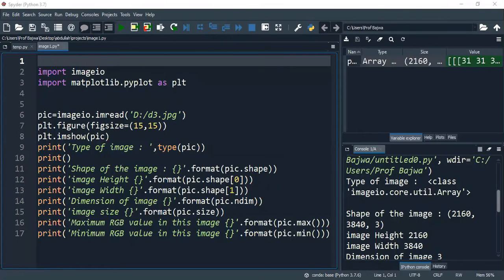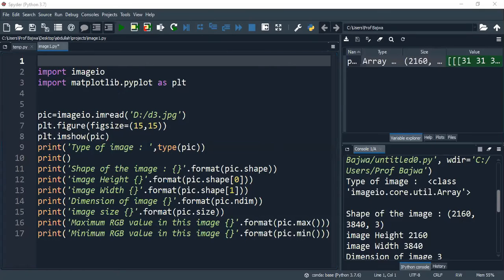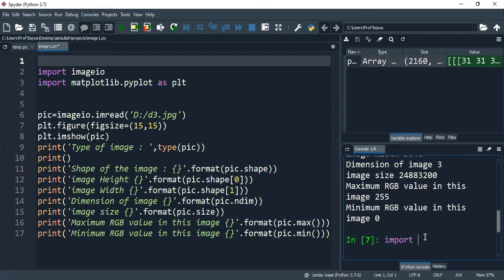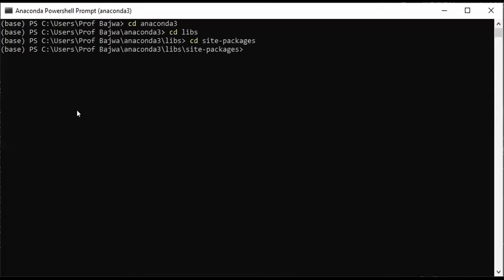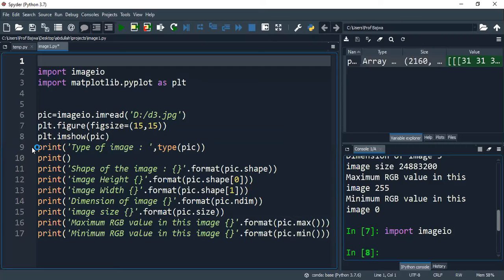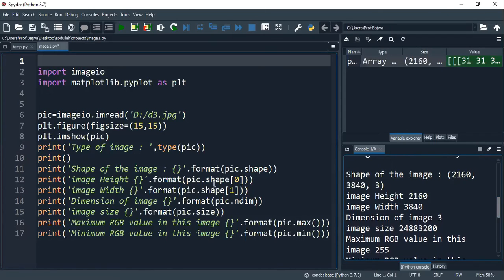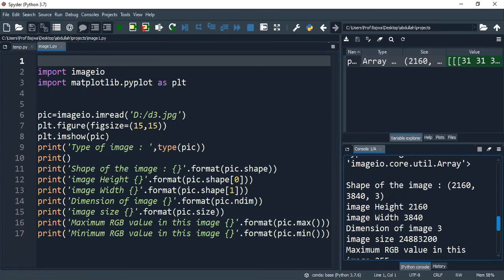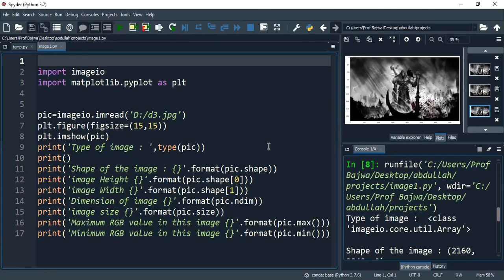Spyder Python Image Calculations